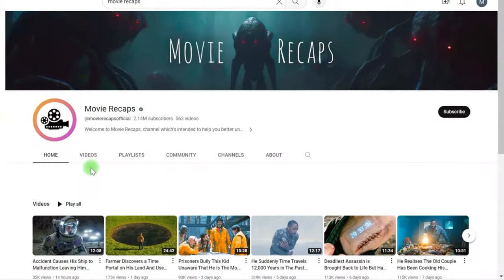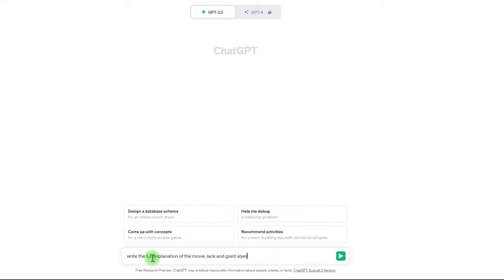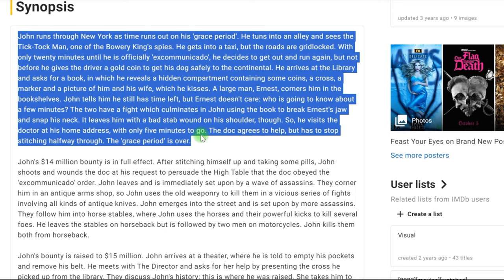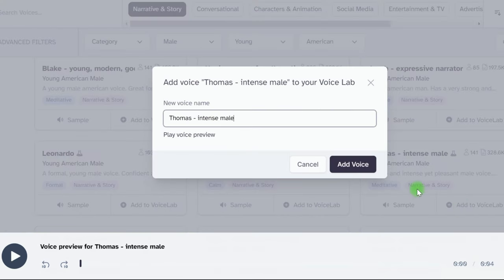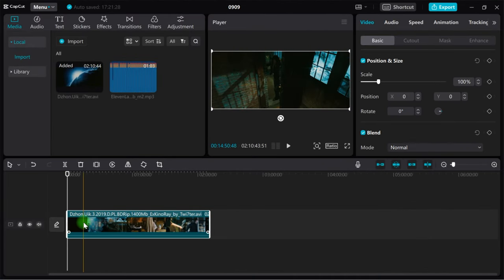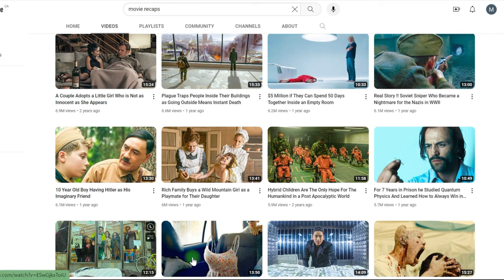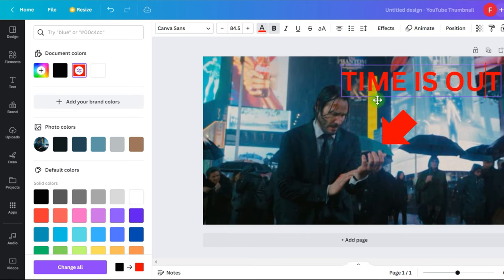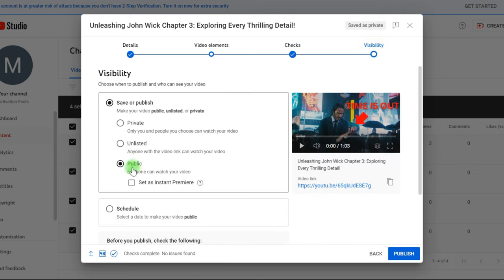Creating and Monetization YouTube Channel | Hollywood Movie Explanation using YouTube Automation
Are you a cinephile with a passion for Hollywood movies? 🍿 Want to share your insights, analyses, and explanations with the world? Look no further! In this comprehensive step-by-step tutorial, we'll walk you through the process of creating your very own Hollywood Movie Explanation Channel using cutting-edge YouTube automation techniques.

🔥 Whether you're a film enthusiast, a storyteller, or just someone who loves to dissect the complexities of your favorite movies, this tutorial has got you covered. I'll show you how to leverage the power of automation to streamline your content creation process while maintaining the personal touch that sets your channel apart.

In this video, you'll learn:

1. Leveraging Automation: Dive into the world of YouTube automation tools and techniques. We'll show you how to automate tasks like video editing, thumbnail creation, and even uploading, so you can focus on what you do best – analyzing movies!

2. Engaging Thumbnails and Titles: Craft attention-grabbing thumbnails and titles that entice viewers to click and watch your videos. We'll share proven strategies to boost your click-through rate and video visibility.